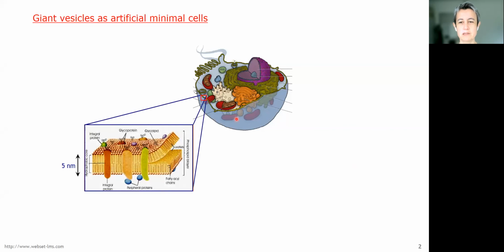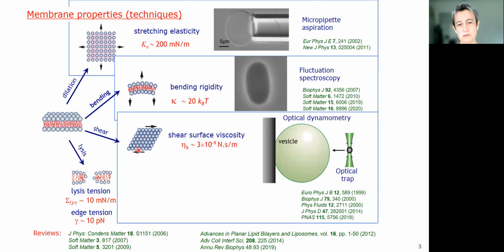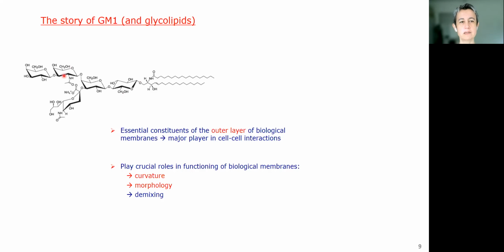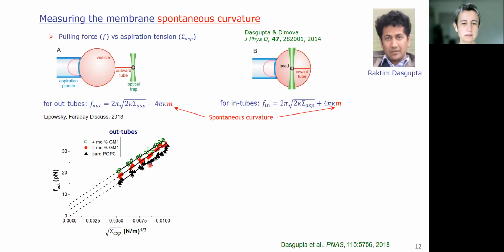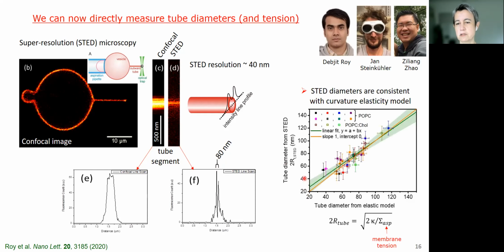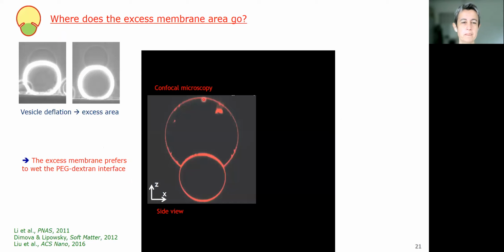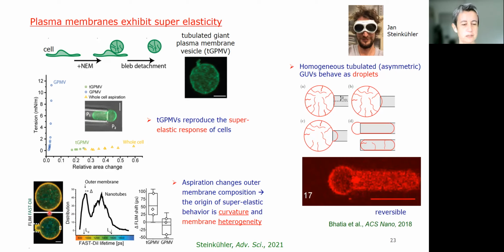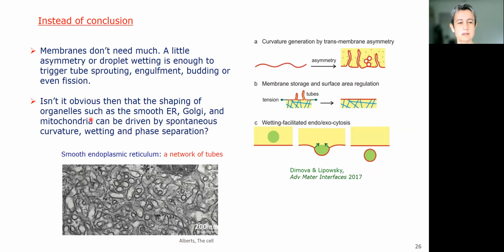Talk of Rumiana Dimova at DutchBiophysics, October 12, 2021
Talk title: Membrane remodeling of artificial cells: to bud or not to bud
Abstract: Cellular membranes exhibit a large variation in curvature, which is commonly believed to be generated by proteins. However, curvature can be readily modulated by various asymmetries. As a workbench for artificial cells, we employ giant vesicles (10-100µm). Several membrane remodeling examples will be considered: asymmetric distribution of ions/molecules/lipids across the membrane and wetting by droplets. All these can reshape the membrane triggering the formation of buds and nanotubes. We will also show how curvature modulation can induce vesicle fission. The presented examples will demonstrate that even in the absence of proteins and active processes, membranes and cellular organelles can be easily remodeled by physicochemical cues.